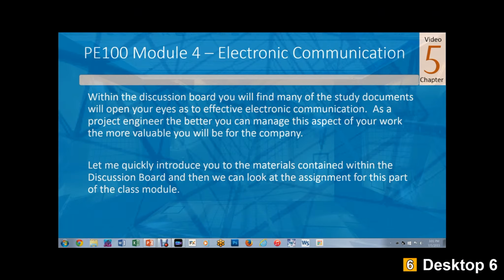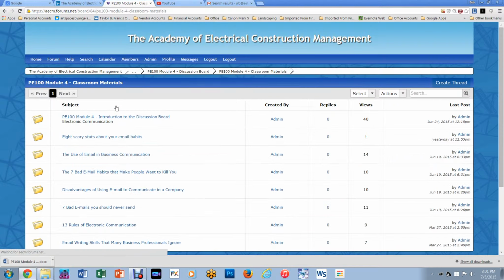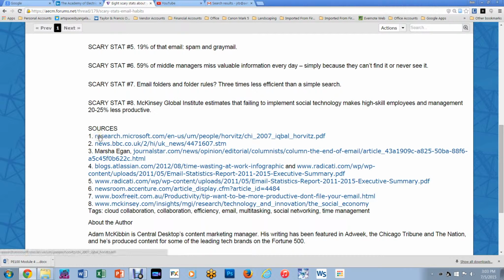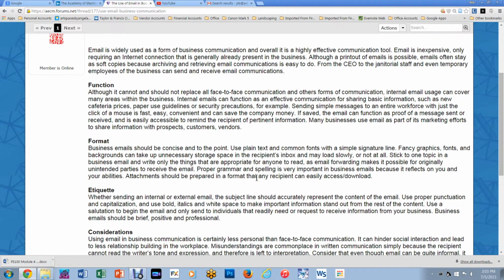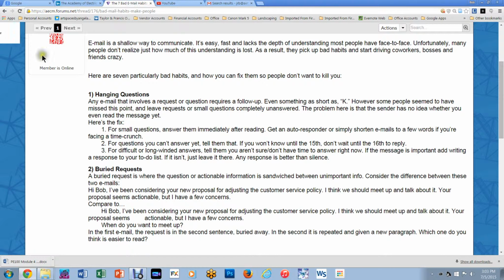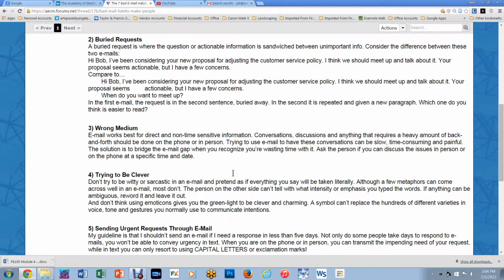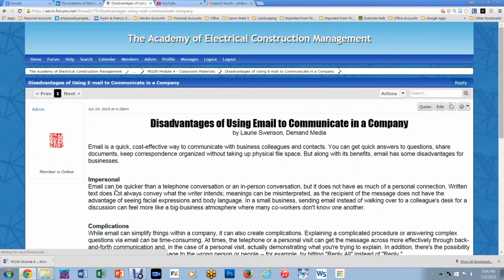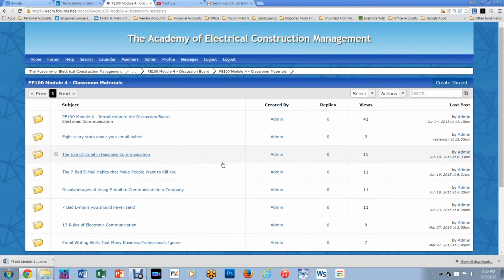PE100 Mod4 Chapter Five - Review of Classroom Materials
In this video we will review the Classroom materials associated with the subject of Electronic Communication.